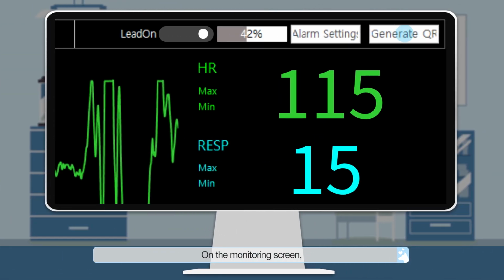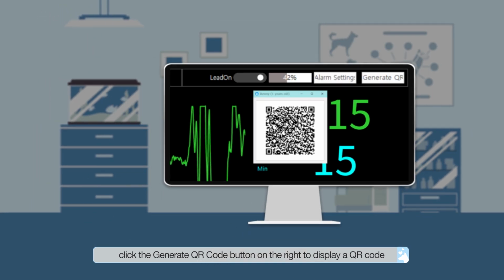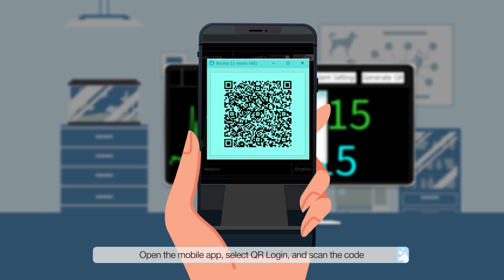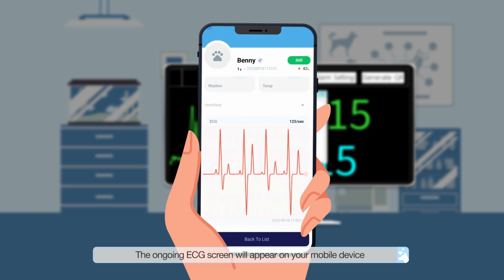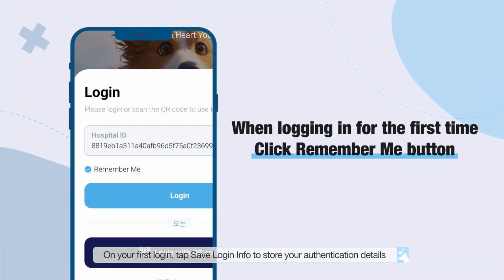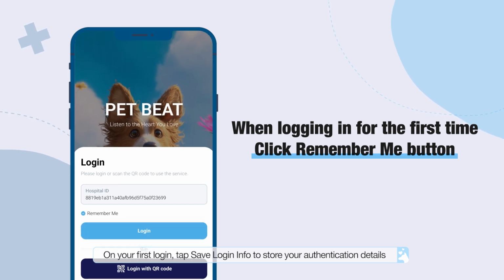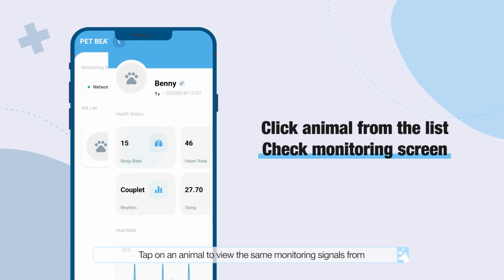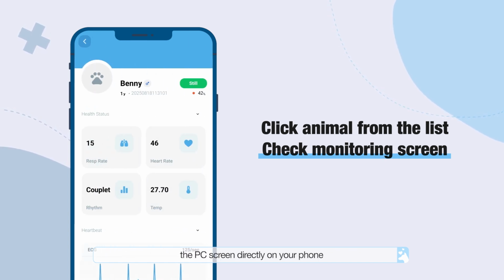How to use the Pet Beat APP - ARGOS Vet Monitoring System (ENG)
The ARGOS-Vet Monitoring System is a wearable VetWave (measuring device) that can be worn on the chest of multiple patient animals to monitor electrocardiograms, heart rate, respiration rate, and body temperature (central patient monitoring).
Key advantages include:
1. Long-term measurement: VetWave offers up to 7 days of operation.
2. Convenience: No hair removal is required at the measurement site. The special silicone electrodes adhere closely to the skin without shaving.
3. 24/7 monitoring: Patient animal's vital signs can be monitored anytime, anywhere via a PC within the hospital or a mobile application outside the hospital.
4. Support for rapid emergency response: Normal measurement ranges can be manually set for each patient animal. If a measurement signal deviates from the normal range, an alarm is sent via PC software or mobile application, supporting rapid emergency response by medical staff.
5. Multiple patient monitoring: ARGOS can simultaneously receive vital signs from up to 16 patient animals.

Digiray Corp., Ltd.